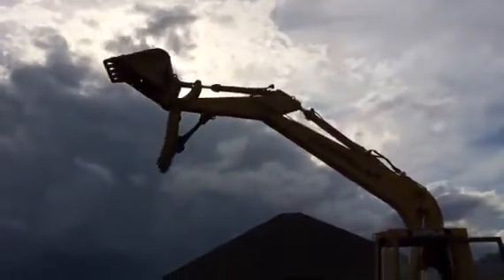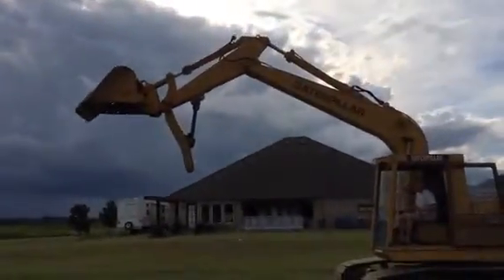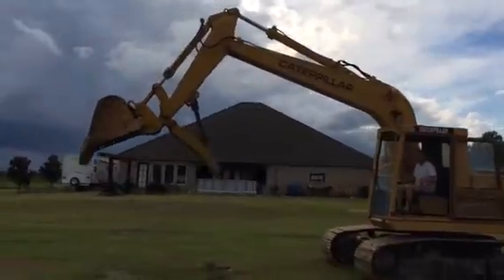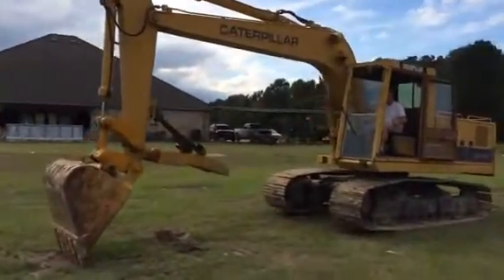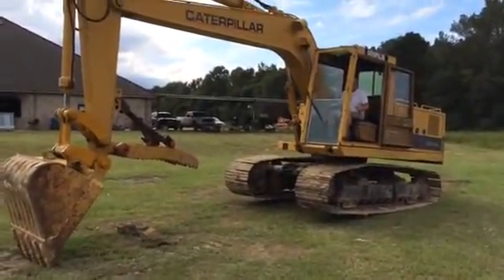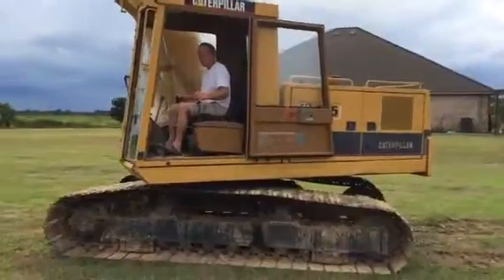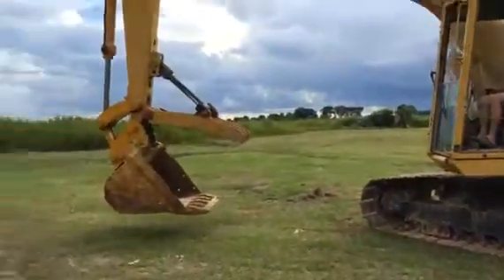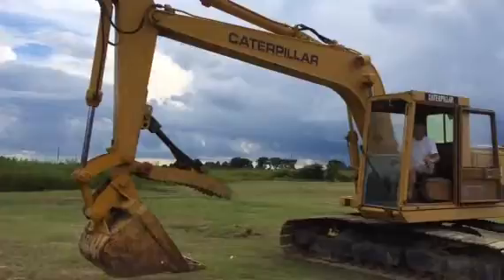CATERPILLAR 215 For Sale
Title: CATERPILLAR 215 For Sale

Category: Crawler